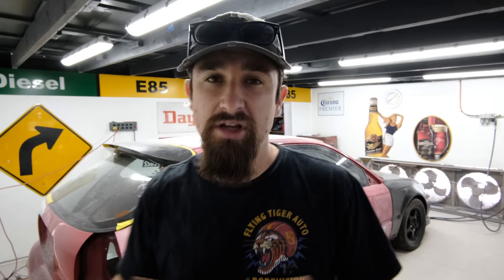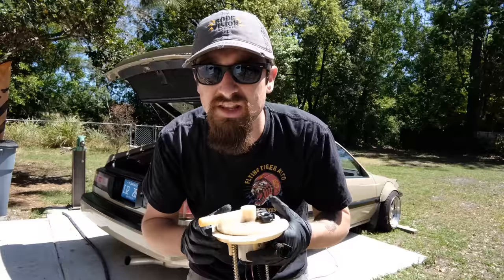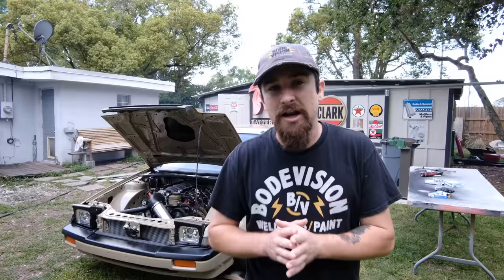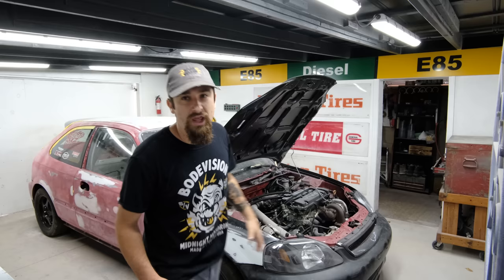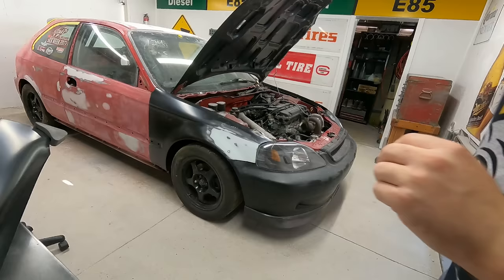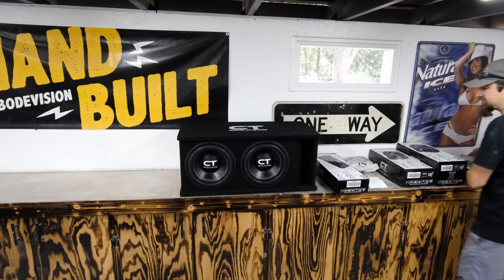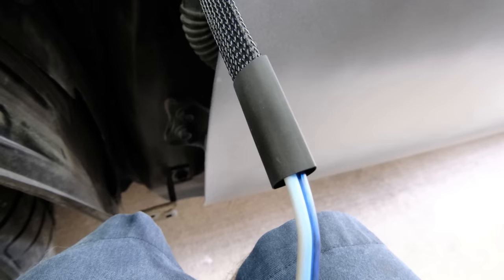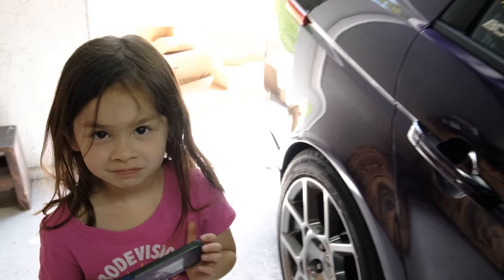Hatch Gets New Parts + The Best Sound System for ANY Car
MAERCH!

All the parts numbers for my sound system:
MESO-6-5-COM
MESO-6-5-COX
CT-80-4D
AMPKIT-4GA-ELITE
TROPO-2X10D4
CT-1500-1D
AMPKIT-4GA-ELITE

In this video we worked on multiple projects! We start off by fixing the v8 swapped Honda Accord, then the @boostedboiz Hatch gets some of the damaged new parts replaced with new ones, and my daily Acura TL gets a high quality sound system.The accord is now running great, the civic is getting closer to being ready for paint, and the TL is DONE DONE.